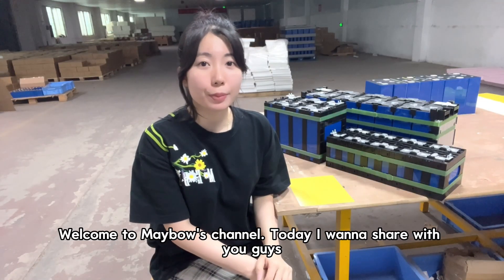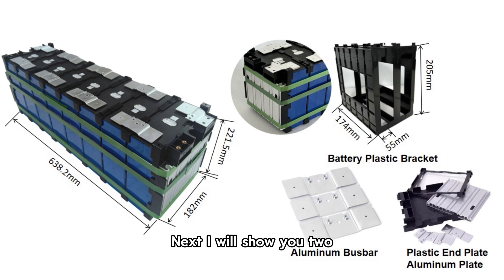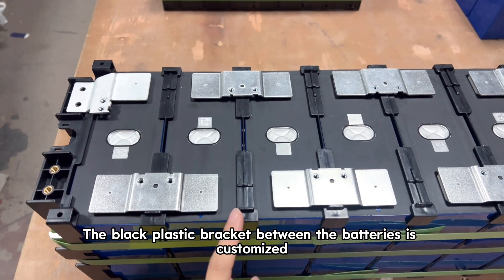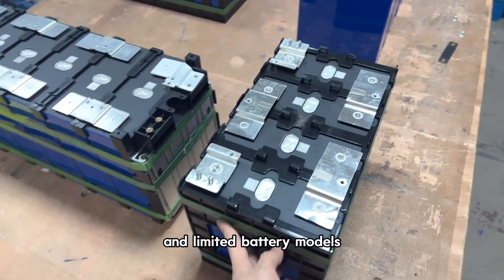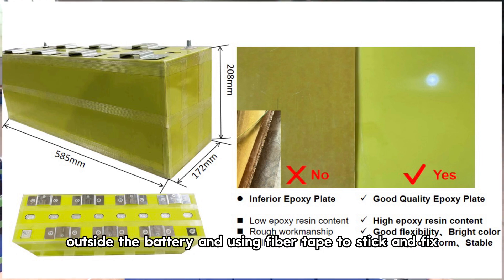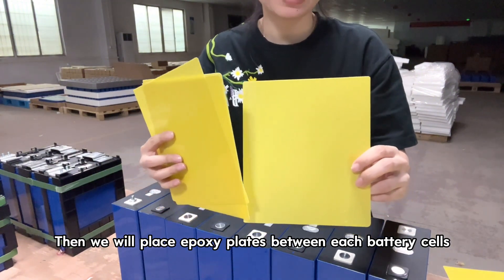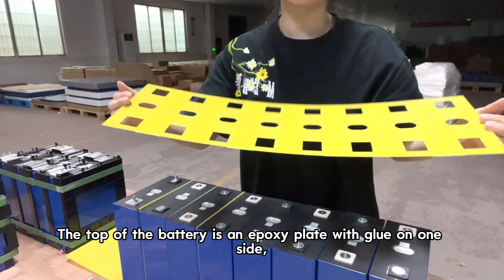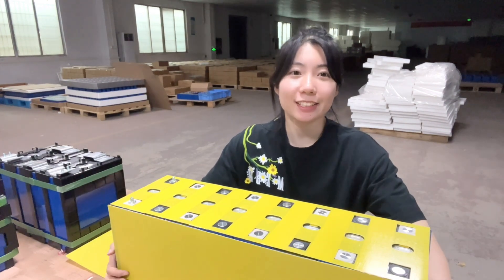【XIHO Energy】Lithium Batteries Semi-assemble Solution 12V 24V 48V 100Ah 200Ah 280Ah 330Ah